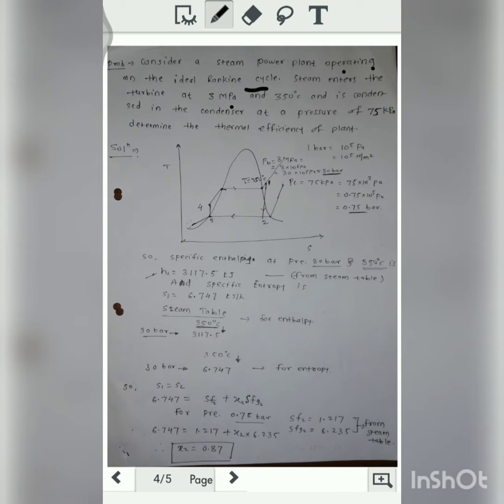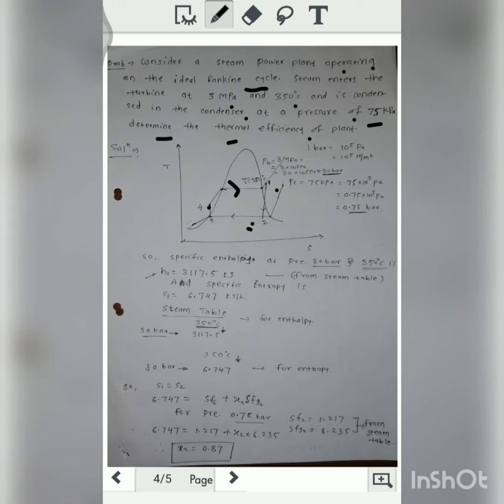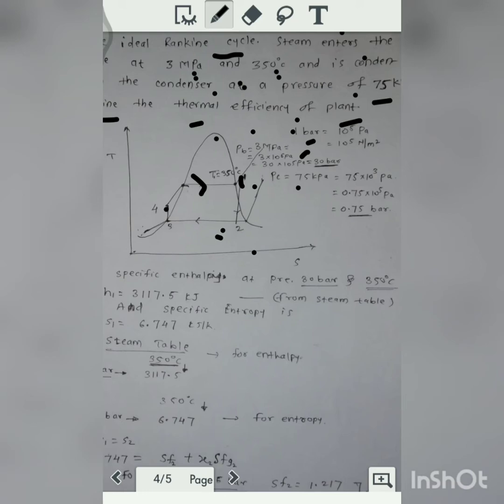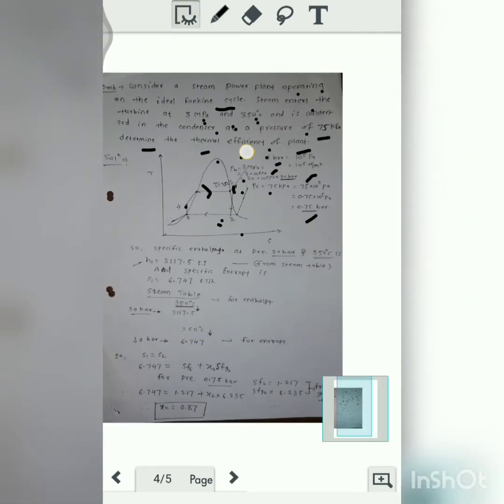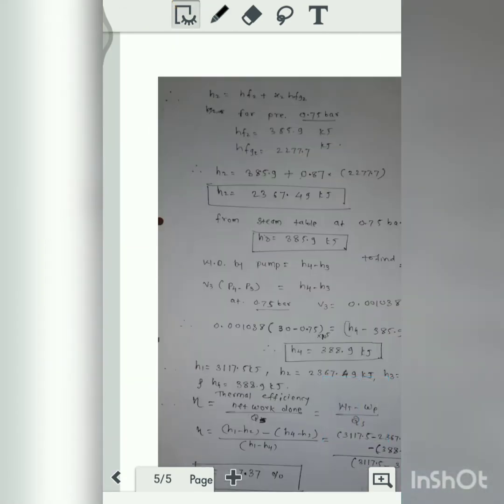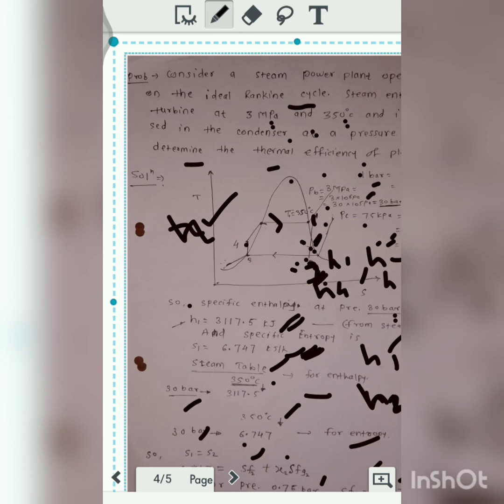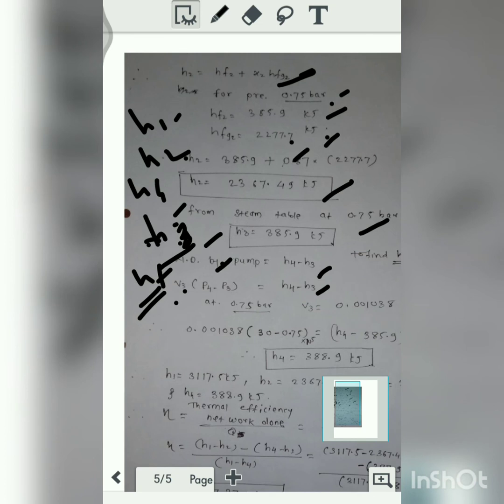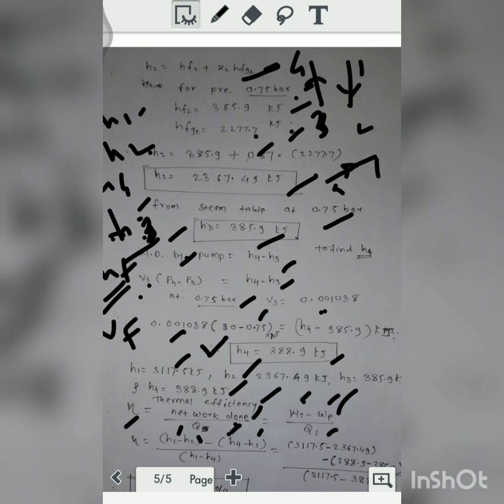Problem Based on Rankine Cycle